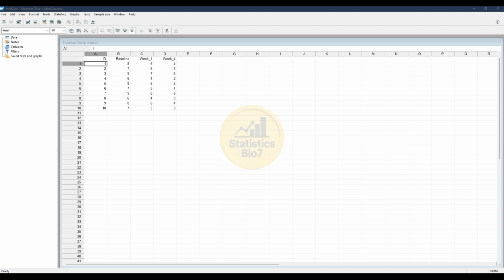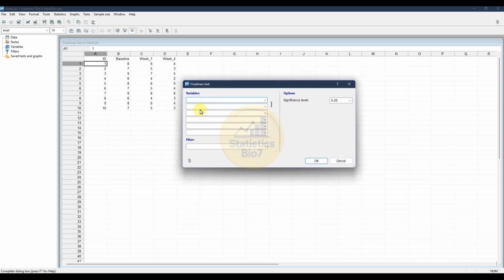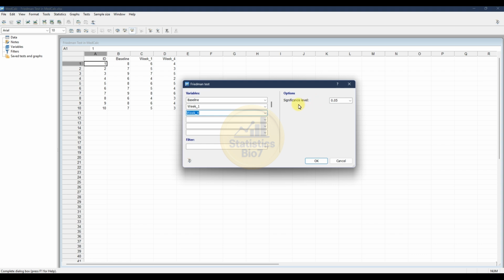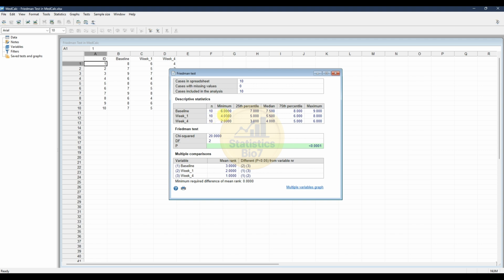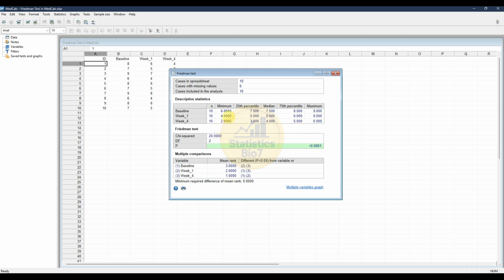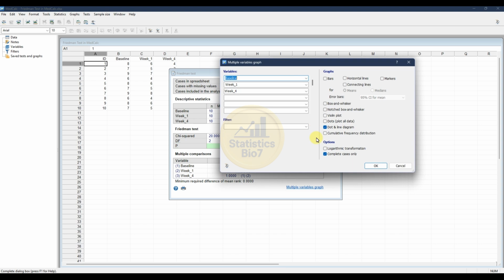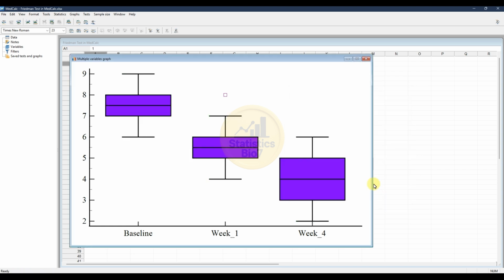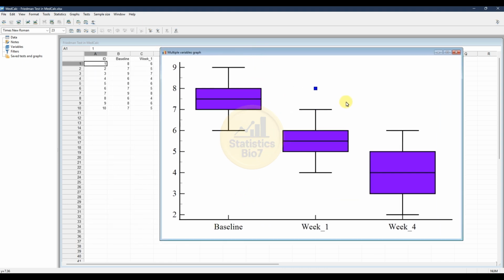Friedman Test in MedCalc | Nonparametric Alternative to Repeated Measures ANOVA | Episode 35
Welcome to Episode 35 of the MedCalc Podcast on StatisticsBio7.

In this tutorial, you will learn how to perform the Friedman Test in MedCalc, a nonparametric alternative to Repeated Measures ANOVA used when repeated measurements do not meet normality assumptions.

🔍 In This Video You Will Learn:

What is the Friedman Test?

When to use it instead of Repeated Measures ANOVA

How to enter repeated measurement data correctly

How to select variables in the MedCalc Friedman dialog box

How to interpret Chi-square and p-values

How to report Friedman test results in thesis and journal format

When to perform post-hoc Wilcoxon signed-rank tests

📊 Example Dataset:
Pain scores measured at Baseline, Week 1, and Week 4.

🎙️ Series: MedCalc Podcast
📌 Channel: StatisticsBio7
📚 Topic: Nonparametric Statistics / Biomedical Data Analysis